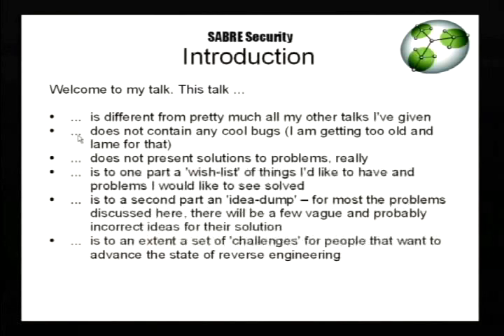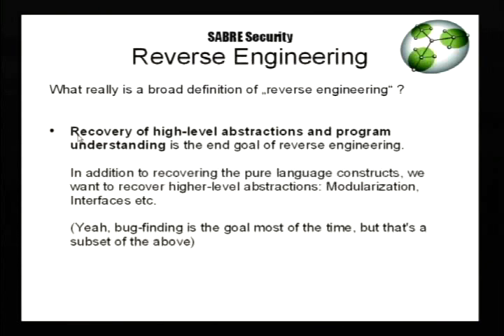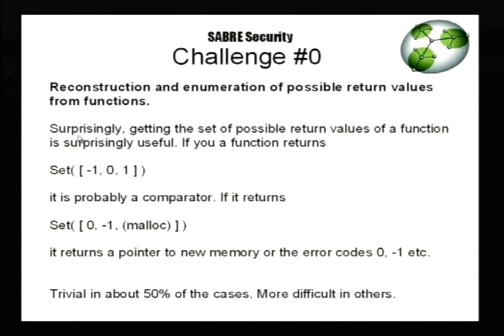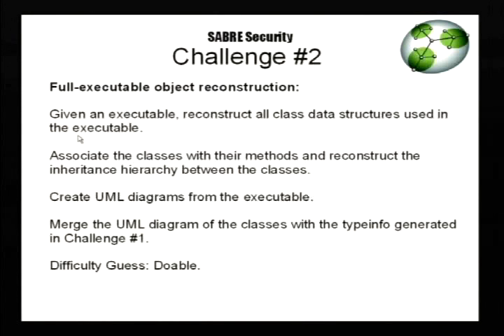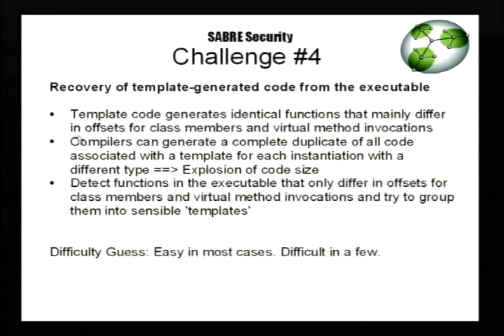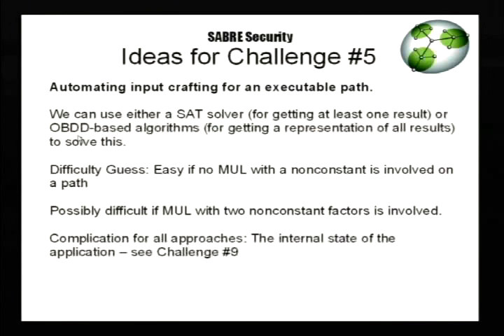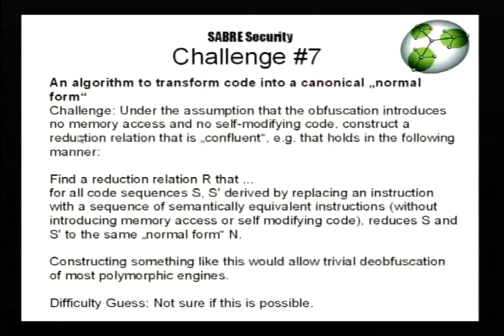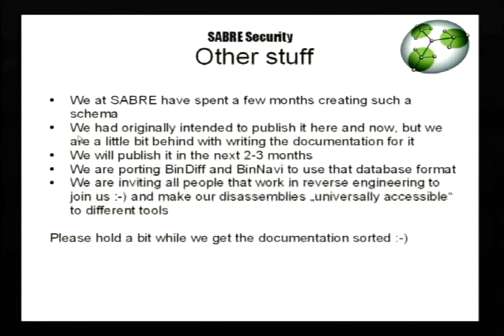Halvar Flake Need New Tools Black Hat - USA - 2006